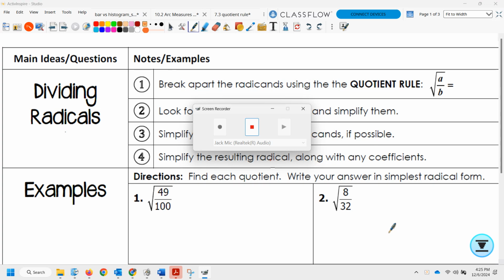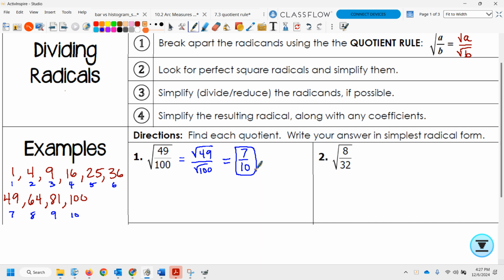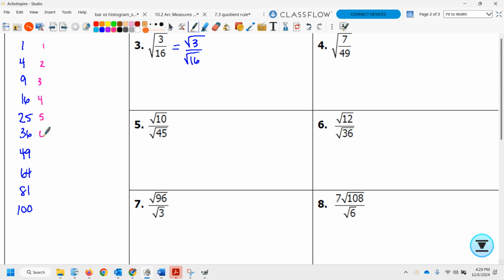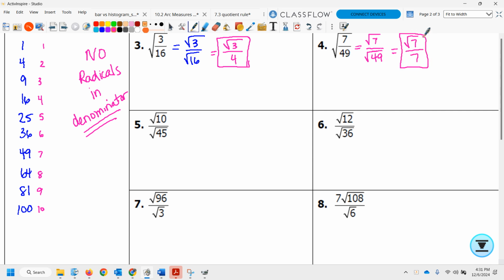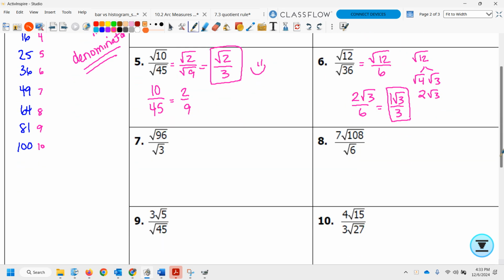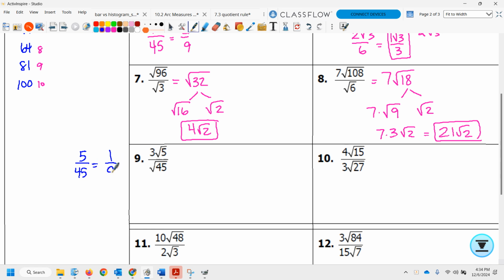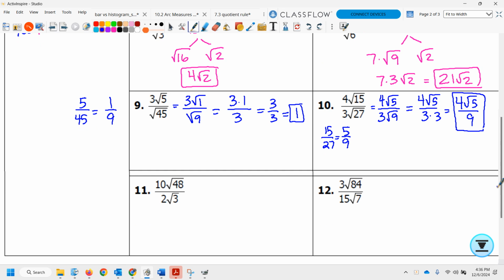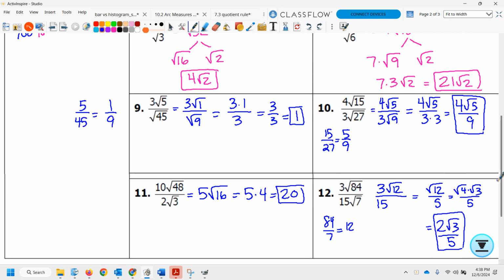Lesson 7.8 Dividing Radicals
Basic division with radicals